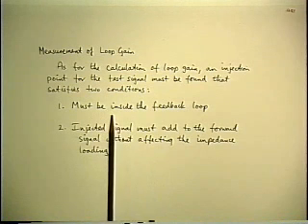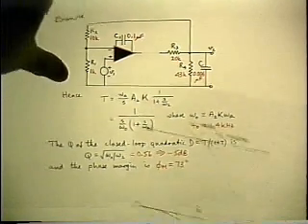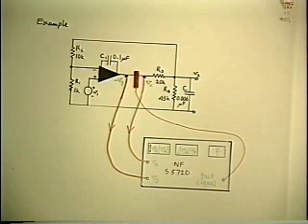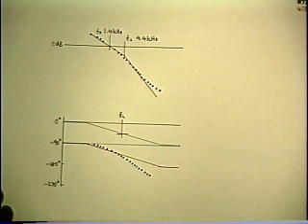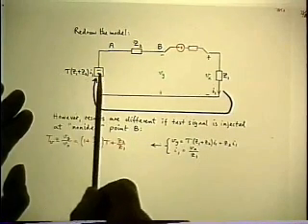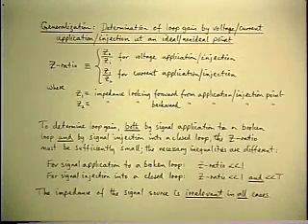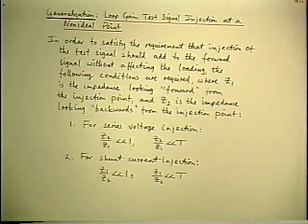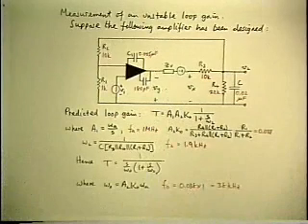Chapter 11 - Dr. Middlebrook’s Technical Therapy for Analog Circuit Designers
Chp 11 covers How to Measure T. Class notes, exercises, and videos are available